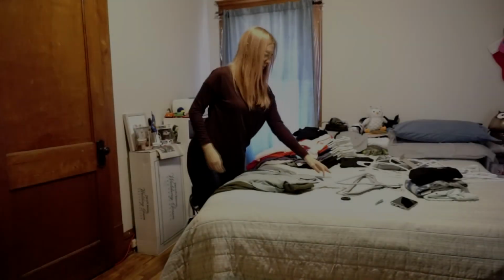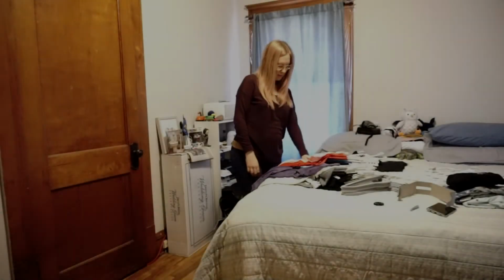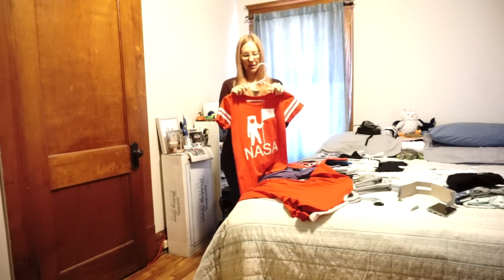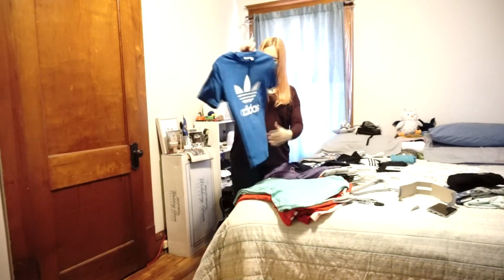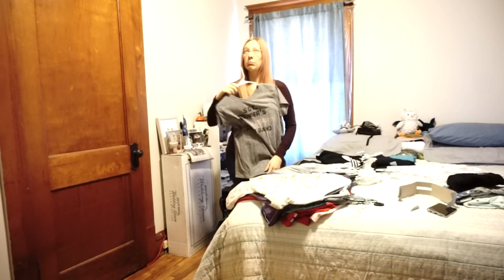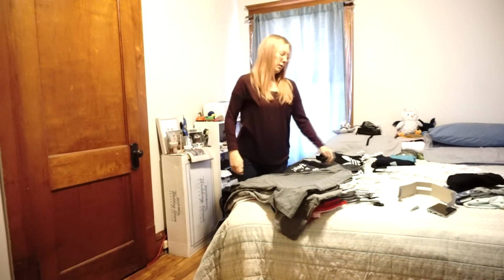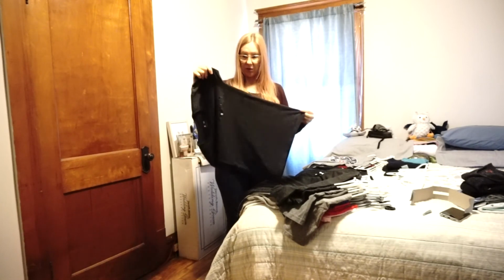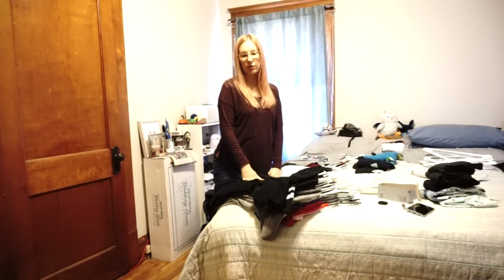Airing My Laundry (Literally!) - Video 4: T-Shirts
Hi friends. Every year at the start of the year I go through my entire wardrobe and weed out things I don't wear much or don't love any more or just think it's time to move along. This year, in an attempt at transparency and being held accountable, I thought I'd video it and talk through things with all of you. Consider this me trying to curate my wardrobe AND show you all that I own WAY. TOO. MANY. CLOTHES. in some sort of attempt at accountability.

This is part four of... many - t-shirts. Spoiler... there are A LOT. For more context on the whole video series see part one